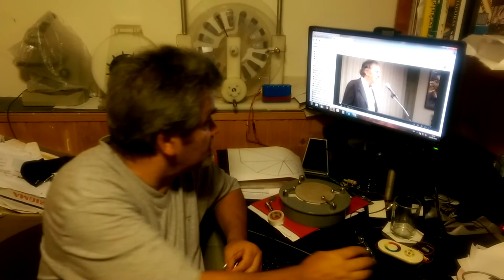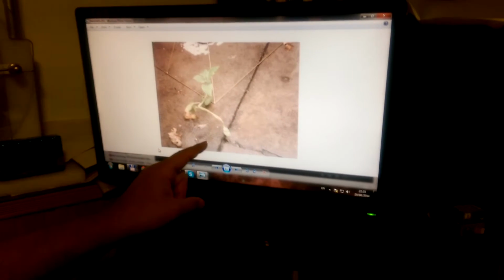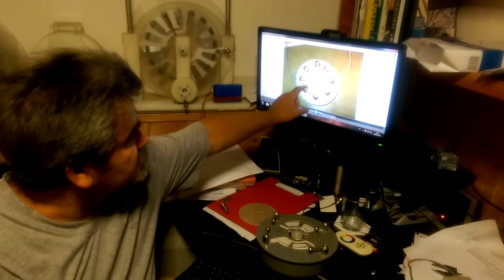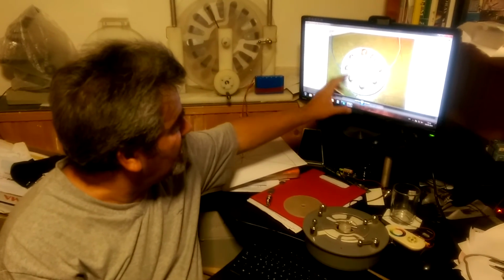Tesla Physics - Morphic Field and Morphic Resonance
Inspired by Mr Rupert Sheldrake work about Morphic Field and Resonance I have found  possible explanation for some results  which I got  in my work.